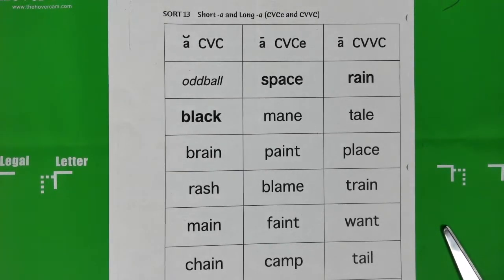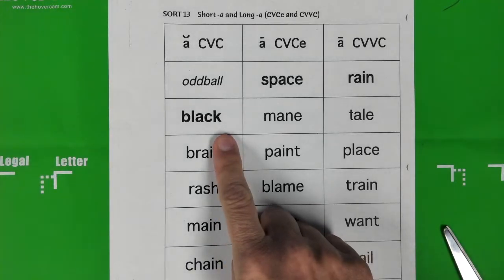WW Spelling Group - 1